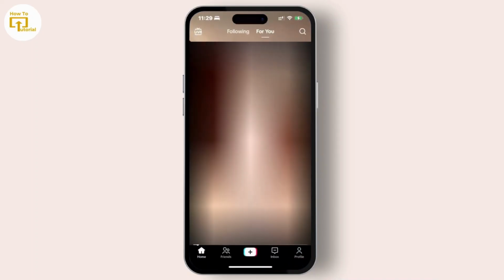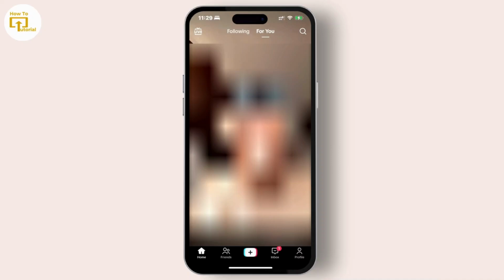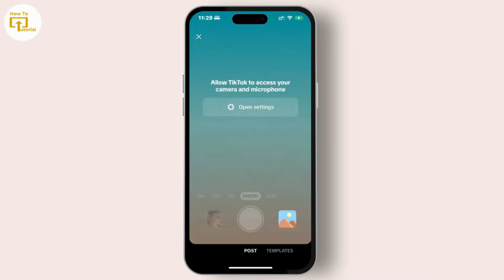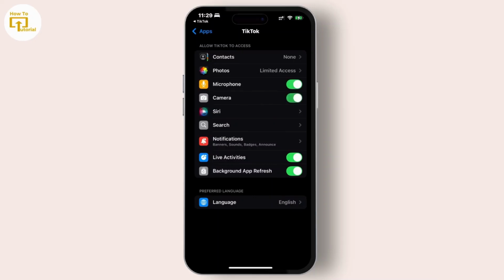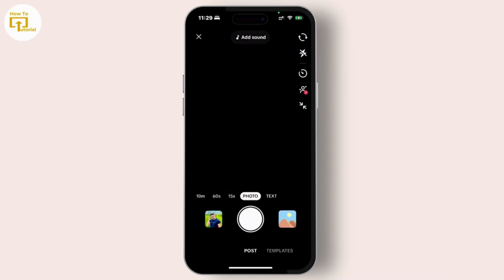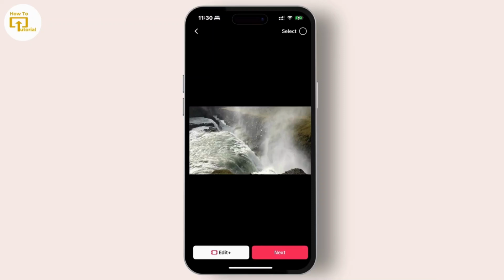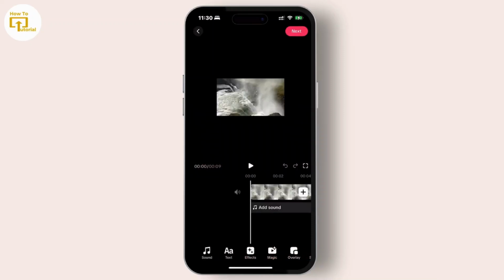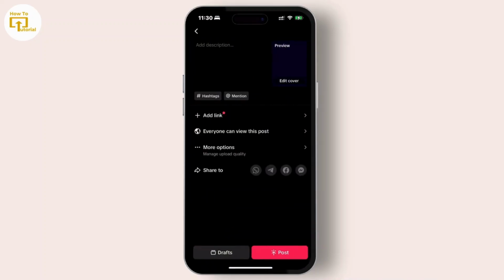How to Upload Video to TikTok On Mobile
How to Upload Video to TikTok On Mobile @LoginHelps
In this quick tutorial, learn how to upload your pre-recorded videos to TikTok on mobile. Whether you're a new TikTok user or just looking for a faster way to share your content, this step-by-step guide shows you how to upload videos directly from your phone. We cover everything from granting necessary permissions to editing and posting your video. Follow along and start sharing your videos on TikTok effortlessly!

Chapters:
00:00:00 - Introduction
Learn how to upload your videos to TikTok on mobile in this step-by-step guide.

00:00:10 - Open TikTok App
Launch the TikTok app and go to your feed to begin the upload process.

00:00:15 - Grant Permissions
Allow TikTok to access your camera and microphone by enabling permissions in settings.

00:00:25 - Tap the Upload Button
Select the upload button at the bottom right of your screen.

00:00:30 - Choose Your Video
Pick the video you want to upload from your gallery.

00:00:40 - Preview and Edit Video
Preview your video, make any necessary edits, and tap 'Next.'

00:00:50 - Add Hashtags and Tags
Add hashtags, tag people, adjust privacy settings, and make any final tweaks.

00:01:00 - Post Your Video
Hit the red post icon to share your video with the world.

00:01:10 - Conclusion
That’s it! You’ve successfully uploaded your video on TikTok. @LoginHelps